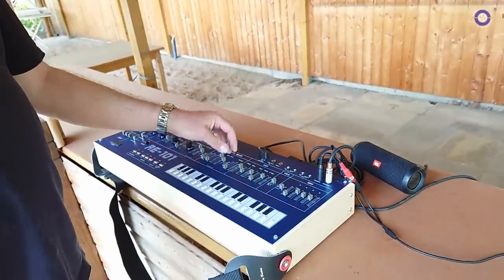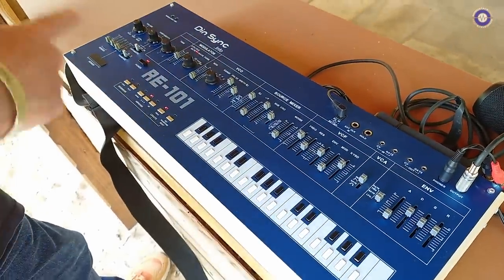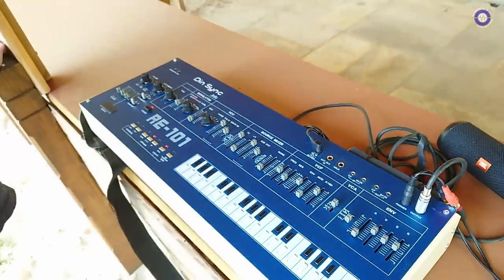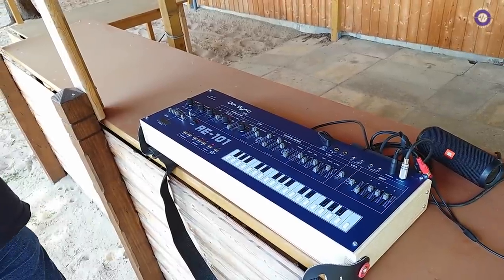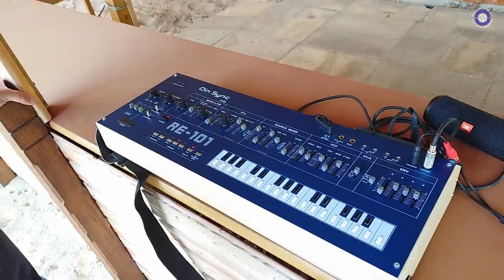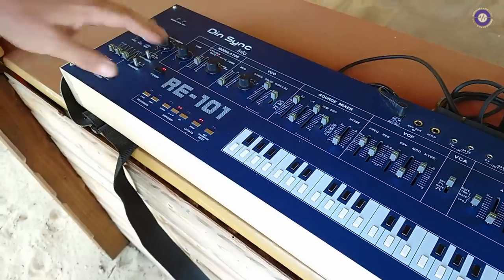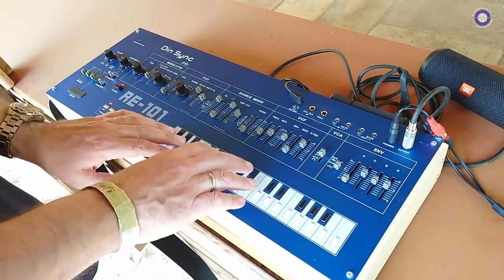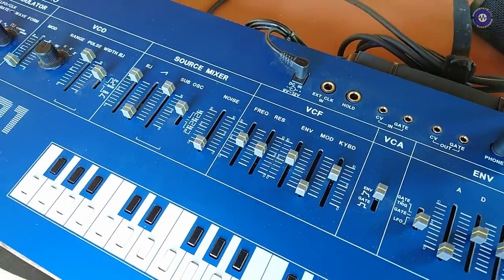Superbooth 2023: DinSync - RE-101 A Replica SH-101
We spoke to Paul from DinSync at Superbooth 2023 about their new product, the RE-101, which is a replica of the Roland SH-101. The RE-101 is built from parts that are 100% compatible with the original SH-101 board. Paul mentioned that they have made a replica of the original SEM VCO, which was used in the original Roland machine. They are also working with Analog Renaissance, the premier experts on the 3109 circuit, to create a chip that is indistinguishable from the original. This chip is especially brilliant in the distortion of the resonance, which is what sets it apart from other clones in the market. DinSync's unique selling point is that they want to make a machine that is as authentic as possible to the original and becomes legacy spare parts.

DinSync's RE-101 is the perfect solution for customers that haven't had spare parts for over 30 years. Service centers have been shut down over the past 10 years, making it impossible to get service for an old vintage Japanese machine. Paul said that the filter on the RE-101 is so integral to the SH-101 sound, as it produces the classic slightly distorted resonance. The SH-101 was Paul's first synth when he was a young lad, so this product is a real labor of love. The RE-101 will be available as a kit in the future, so customers can build a brand new machine or repair their vintage machine.